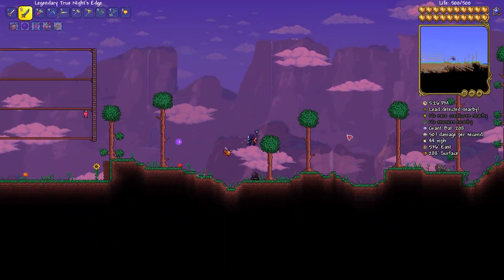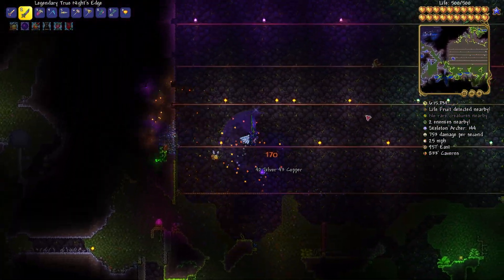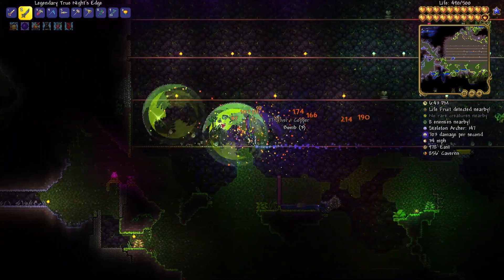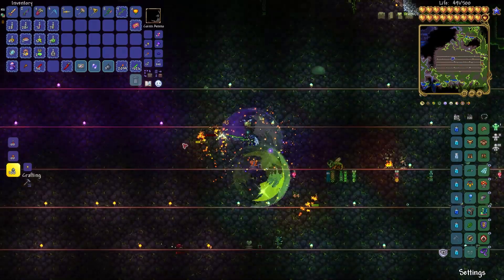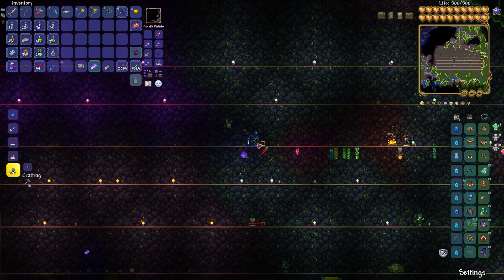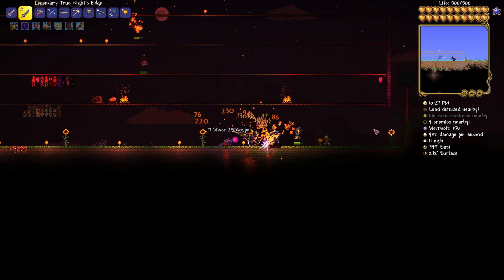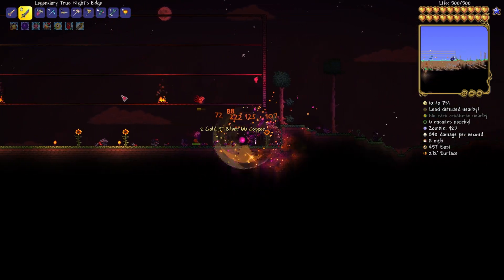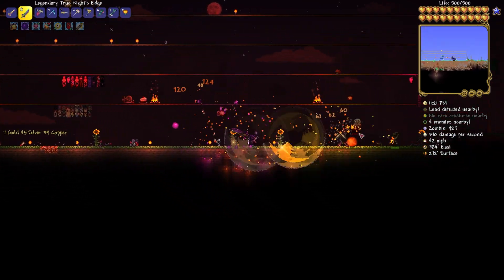BUBBASAURUS VS PLANTERA! (Terraria Master Mode Lets Play - S2E25)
in this episode of my terraria lets play, i deep dive into the underground jungle again and TAKE ON PLANTERA!!!

Join me as I play through Terraria a second time, this time on MASTER MODE!